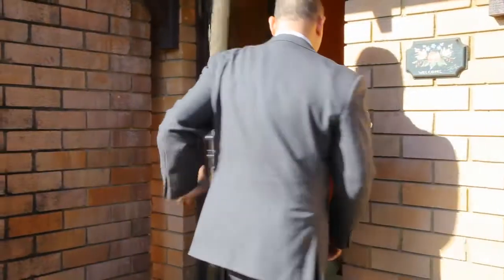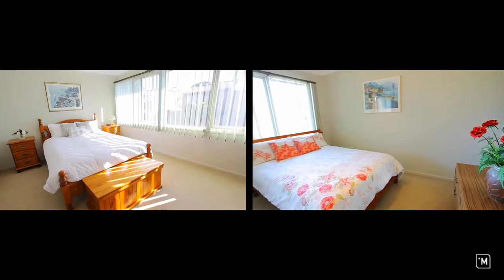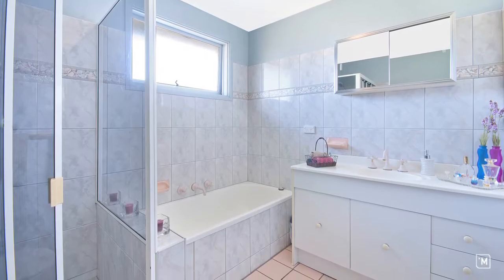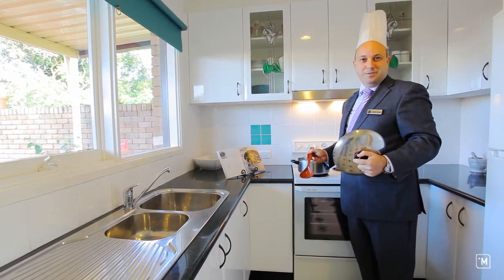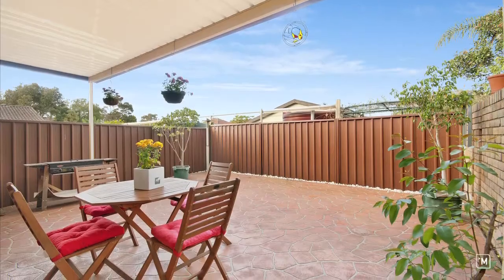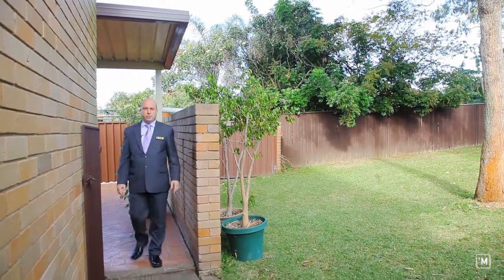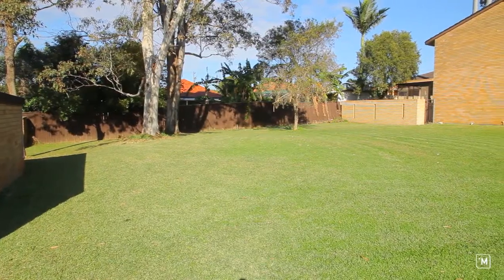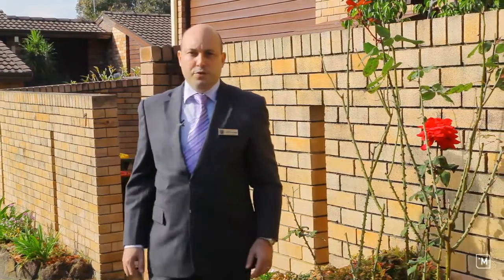iMTV - 6/31 Campbell Hill Road - John Grant Real Estate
Suited to the first home buyer or someone who is downsizing. This property is located in a quiet complex and within an easy walk to Chester Hill station and the new Chester Square shopping centre and Pioneer Reserve. Local schools include Chester Hill North Primary School and Chester Hill High School.

This well presented 2 bedroom brick veneer townhouse offers sun filled lounge and dining room which leads onto a 2nd courtyard, split system air conditioning, master bedroom has a walk-in robe and built-in robe in 2nd bedroom, separage modern kitchen, updated full bathroom, internal laundry with 2nd toilet, lock up garage and 2nd carspace, private sunny courtyard with covered patio area.